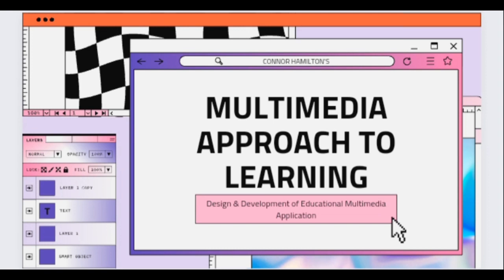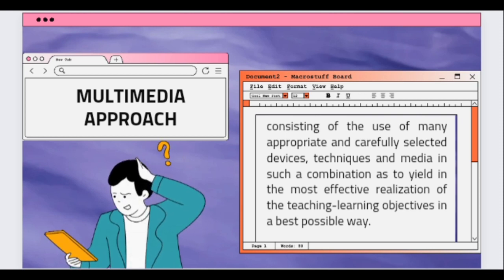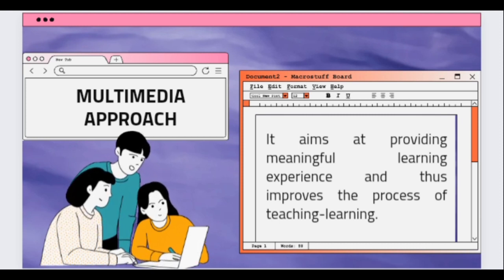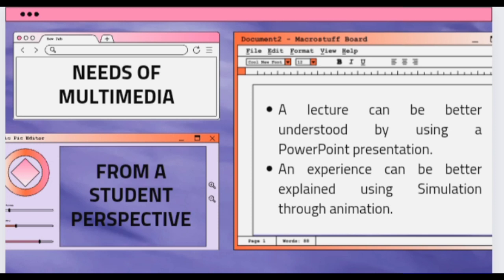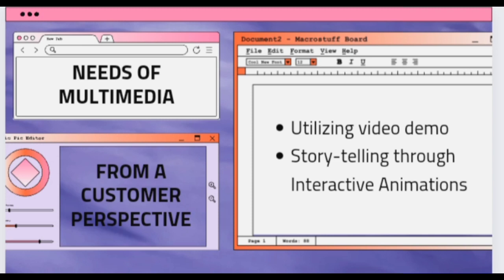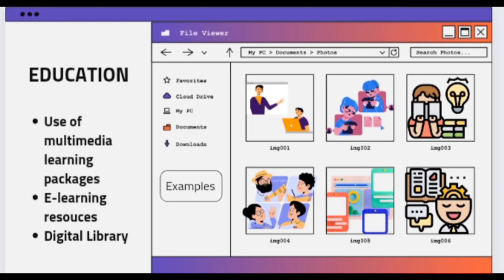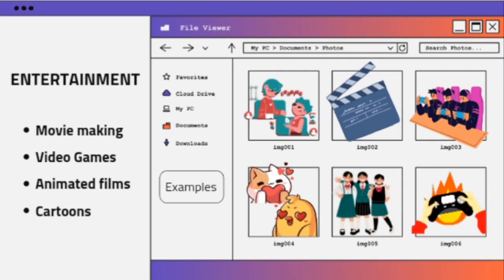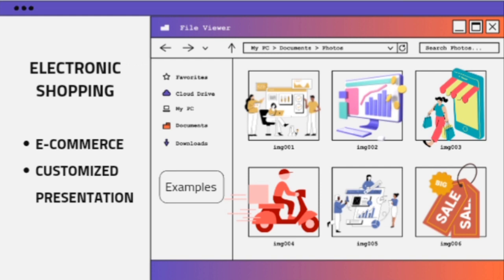DESIGN AND DEVELOPMENT OF EDUCATIONAL MULTIMEDIA APPLICATION| EDTECH 211